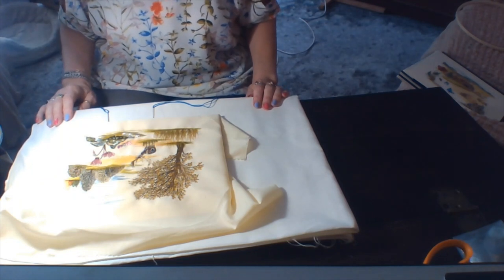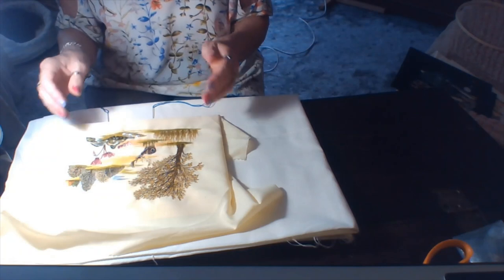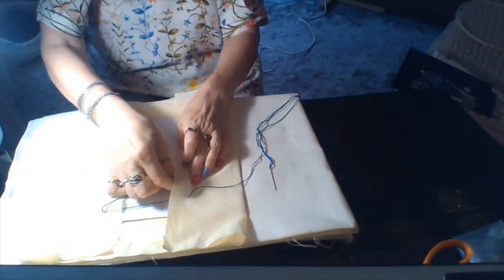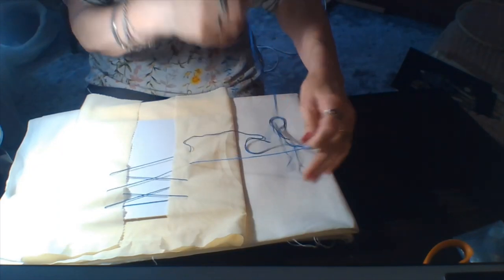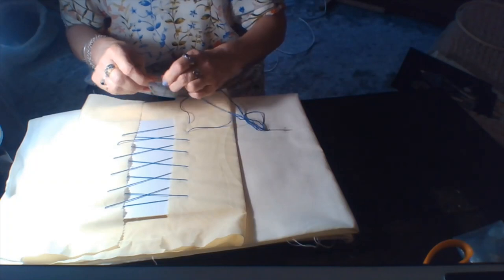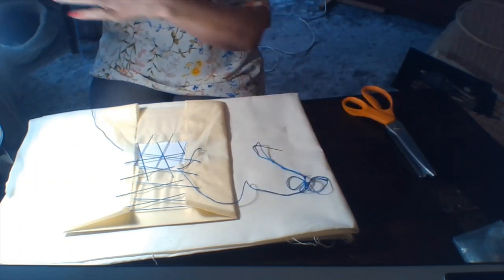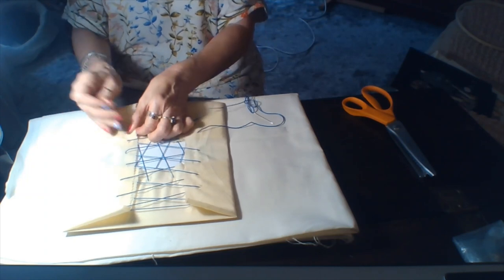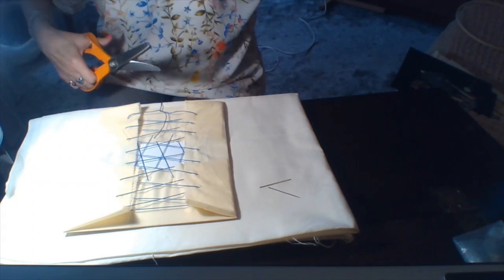A simple way to MOUNT A FINISHED EMBROIDERY with HELEN M. STEVENS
Finished your embroidered masterpiece?  Dreading all the work involved in mounting it up ready for framing?  There is an easy way.  Helen M. Stevens describes her own method of preparing the embroidery for admiration!

and find her on Facebook